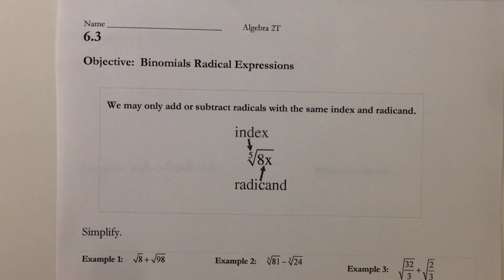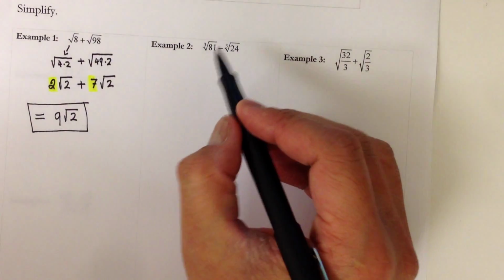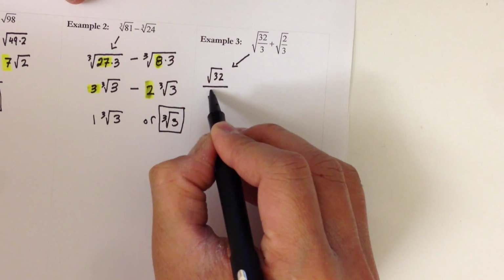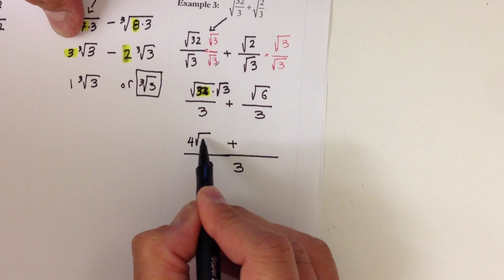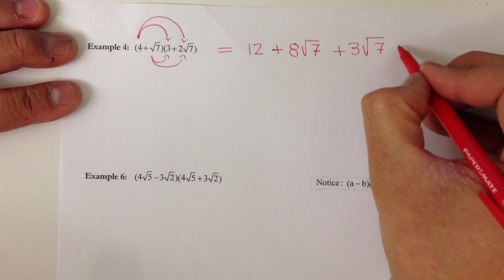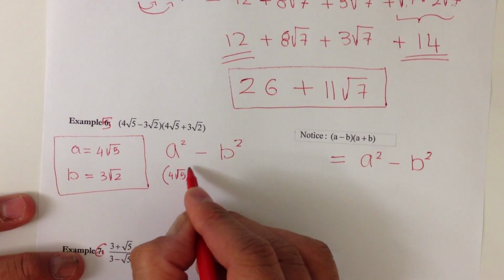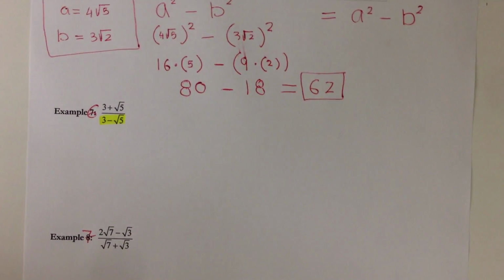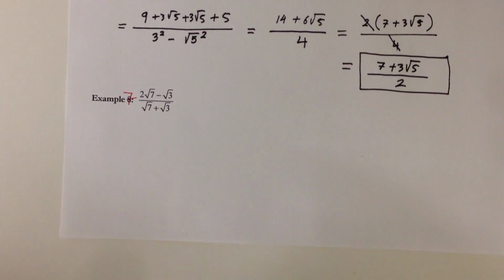Alg2T: 6.3 Binomial expressions